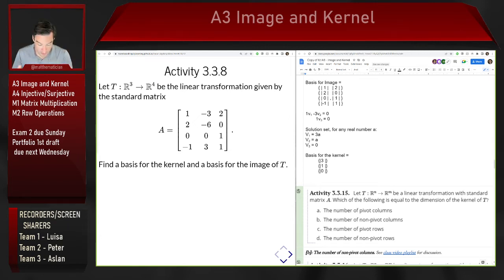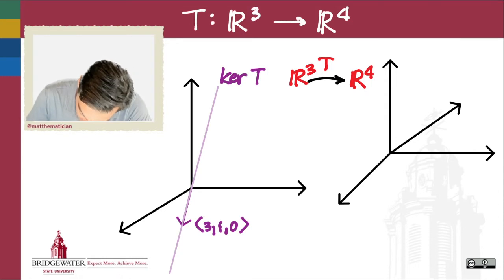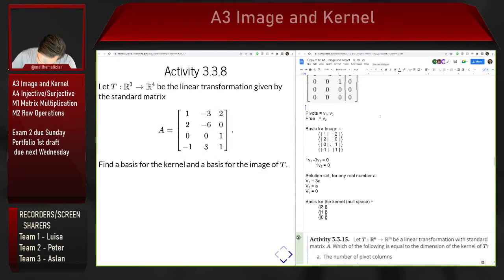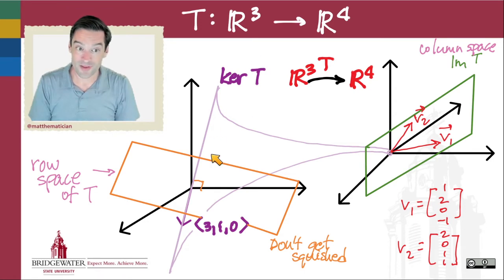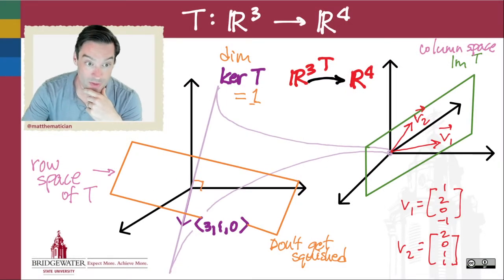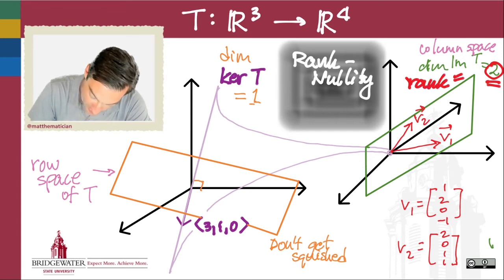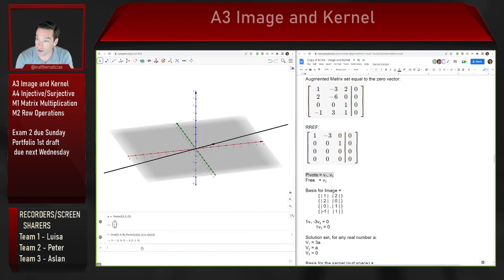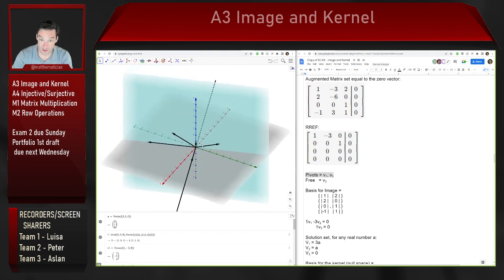202.A3 Kernel, Image, Row Space, and Rank+Nullity Theorem